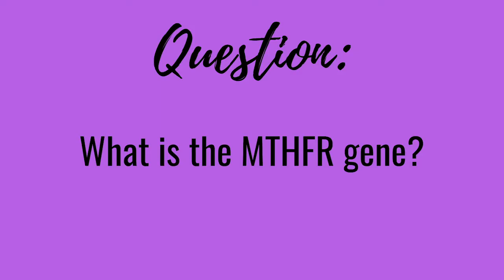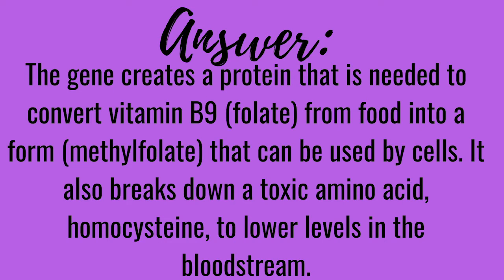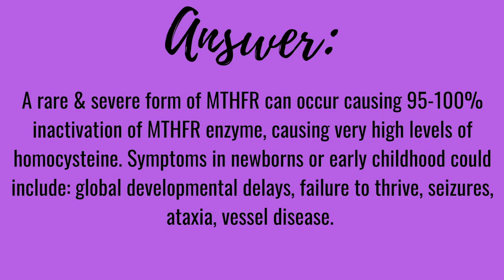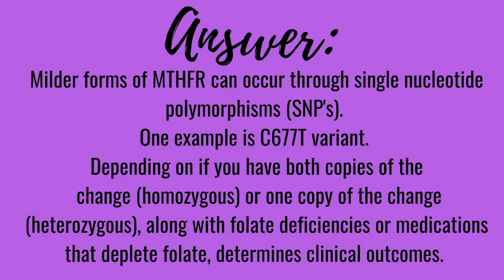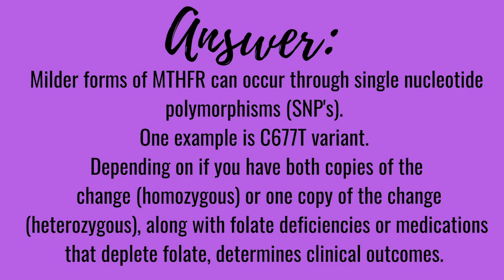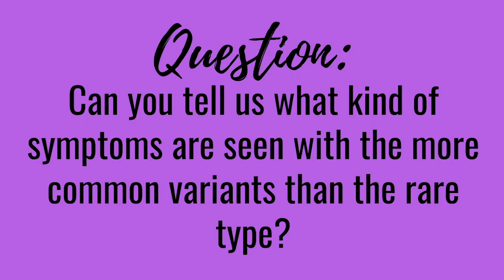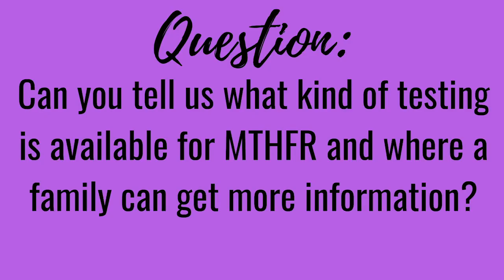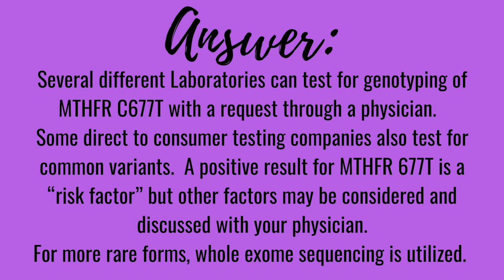Your Genetics Questions Answered- MTHFR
Teodoro Bottiglieri
Program Director, Center of Metabolomics
The Institute of Metabolic Disease (IMD)
 Baylor Scott and White
Dallas, TX

Question- What is the MTHFR gene and what does it do? What are the differences between the common and rare changes in this gene?